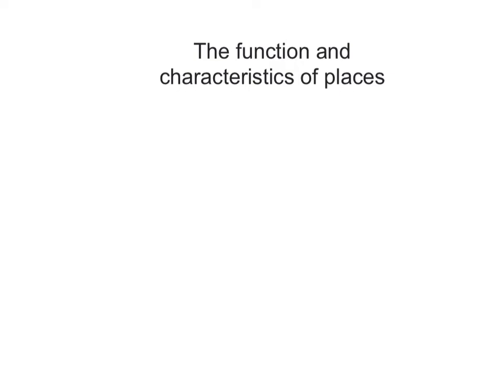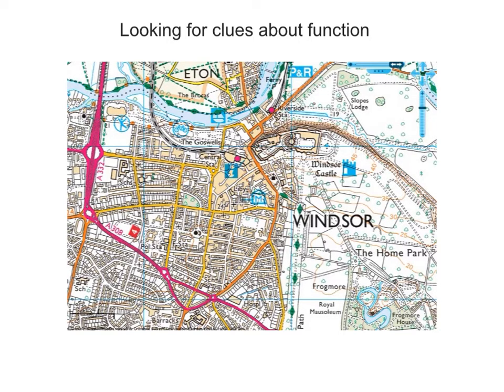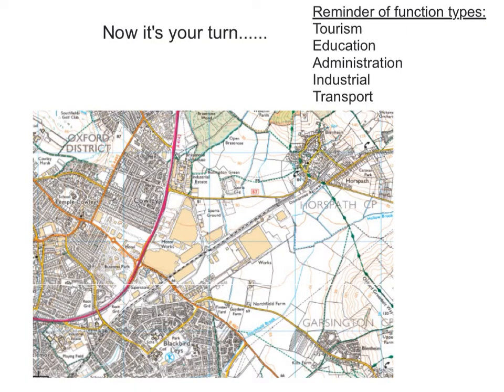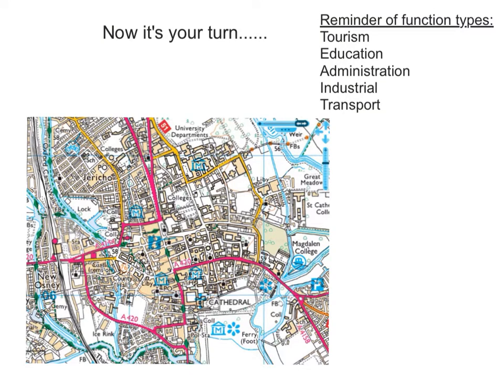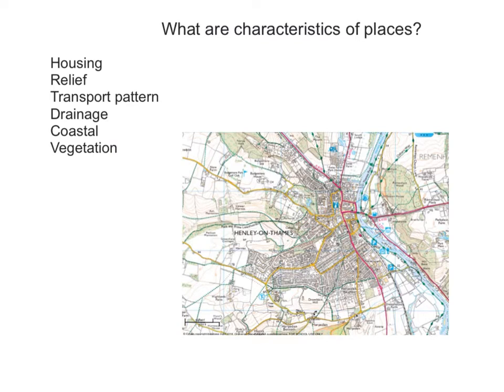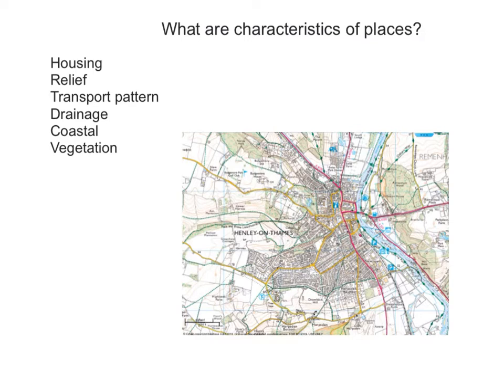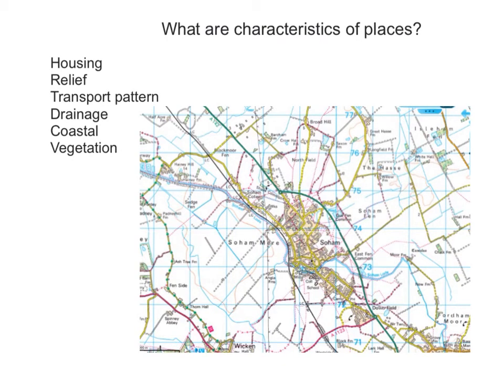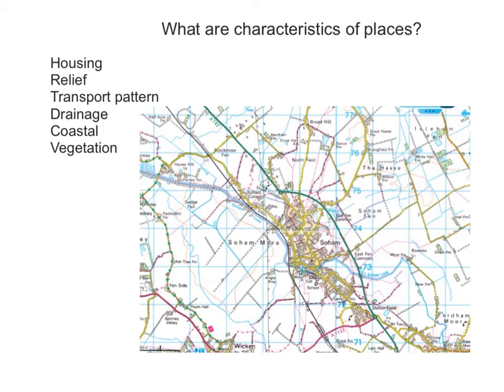function and characteristics of places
How to identify function and characteristics from a map.